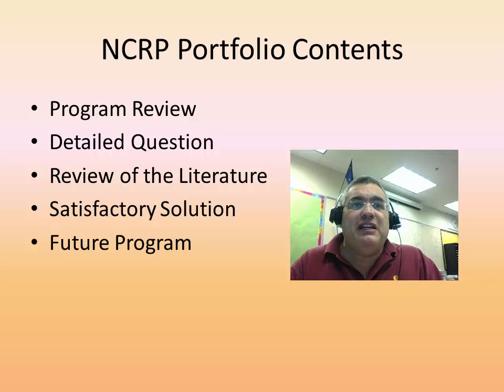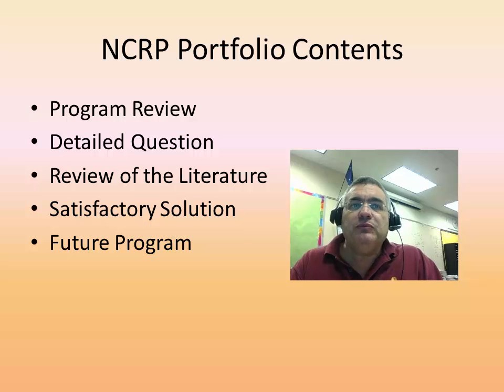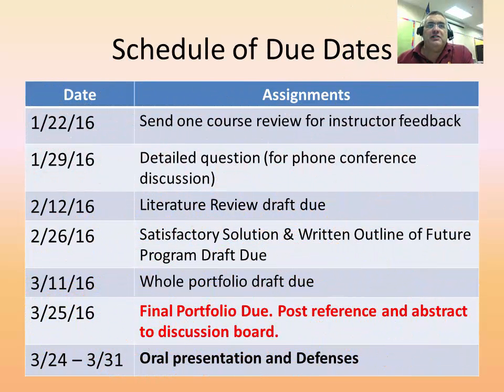NCRP SPRING 2016 Introduction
Intro to NCR591 Spring 2016